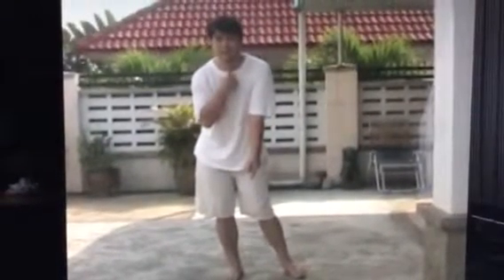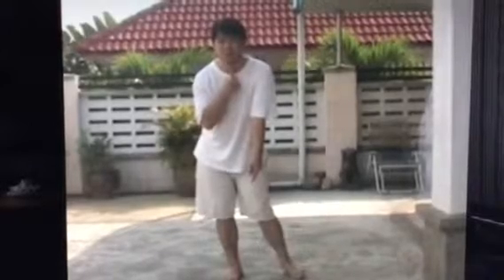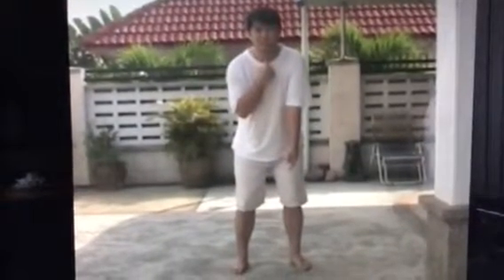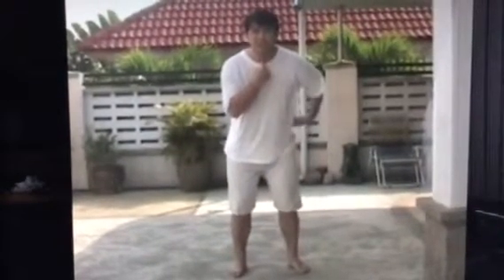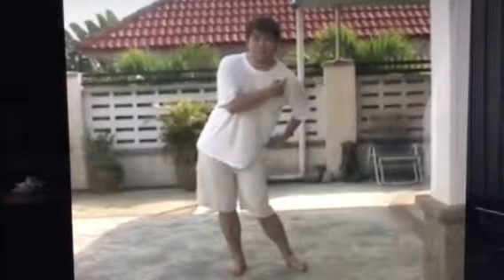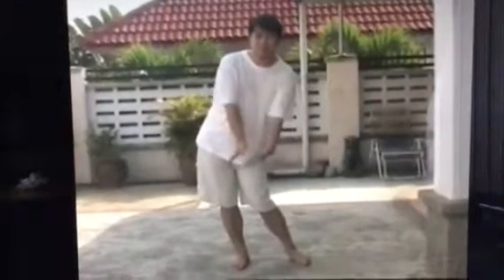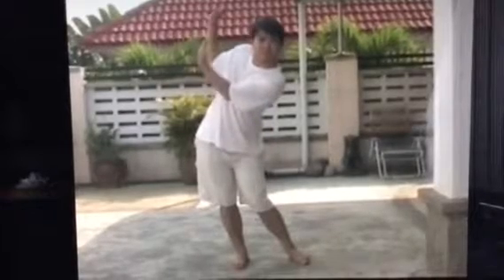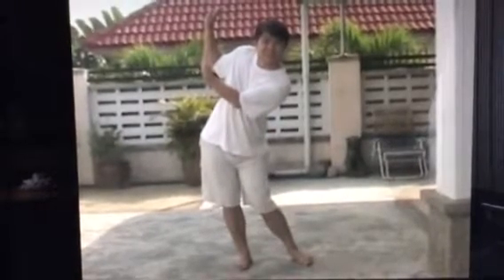Dan Shauger Master of his (New Golf Swing) Student jonlsl with are DOWN,UNDER & UP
Elaine-Dan Shauger Master PRO his (New Golf Swing) Student Jonlsl Read Dan Books with are DOWN,UNDER & UP.
  It's totally NEW!!! Not PGA Golf Swing
Everything you need to Learn this New Golf Swing, the DOWN, UNDER & UP. This is Completely Different from PGA Golf Swing:
Scientific Golf Academy School Online Course we are the only School in the Whole World that Teaches Everything with Dan Shauger his DOWN, UNDER & UP. Both Arms and Hands come DOWN to the Ground and then Both Arms and Hands go Across the Bottom of the Ground that call UNDER and then Both Arms and Hands come UP to Finish this New Golf Swing we call this DOWN, UNDER & UP we are the only School that Teaches Everything about are New Golf Swing, the DOWN, UNDER & UP. You can only Learn from New Golf Swing here we Teaches Everything you need to know about my New Golf Swing, the DOWN, UNDER & UP. Completely Different from PGA:

The PGA roll over their Arms and Hands so can’t do the DOWN, UNDER & UP
The SGA does not roll over their Arms and Hands so we can do the DOWN, UNDER & UP
 See the Different.

The PGA Golf Swing use Half Swing Circle Center, PGA Because roll over their Arms and Hands in golf swing. The PGA use Half of the Bottom of the Ground.
The SGA Golf Swing use Whole Swing Circle Center, SGA Because we don’t roll over our Arms and Hands we come DOWN to the Ground and then go Across the Bottom of the Ground the call UNDER and then Both Arms and Hands come UP to Finish this New Golf Swing. SGA use ALL the Bottom of the Ground.
Completely Different.

The PGA bend Both Knee or Both Leg Straight in the PGA Golf Swing and Swing FAST Motion.
The SGA does not Bend Both Knee, we Left Knee Bend and Right Leg Straight we do this Back and Forward in are New Golf Swing because the Power and Accuracy Start First 10 Second at Top of your Right Side at Top of your New Golf Swing this so Power and Accuracy First 10 Second of your New Golf Swing. We do are New Golf Swing, the DOWN, UNDER & UP, and we Swing SLOWER Motion because so Power and Accuracy and Effortless. We use the Whole Body in are New Golf Swing, the DOWN, UNDER & UP.
Completely Different from the PGA, SGA it like Learning Chest for First Time it Take Your Time to Learn are New Golf Swing, the DOWN, UNDER & UP. See Completely Different.

The SGA Golf Swing is Easier on Whole Body because we do the Whole Swing Circle Center.
If you do ORDER we will Help you for FREE by Send me Elaine Shauger, Slow Motion Videos of your New Golf Swing so see what doing Right or Wrong in are DOWN, UNDER & UP here to
Elaine Shauger
Golf Academy School Online Course the only School in the Whole World that Teaches Everything with Dan Shauger his DOWN, UNDER & UP. PGA does not know what this mean golf term DOWN, UNDER & UP.  Elaine Shauger